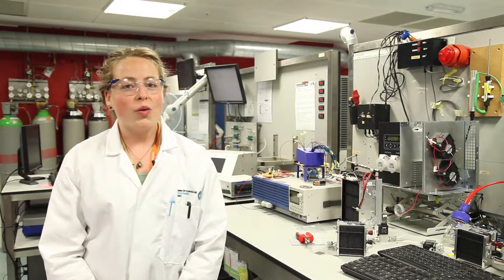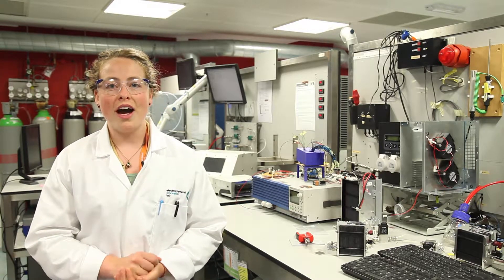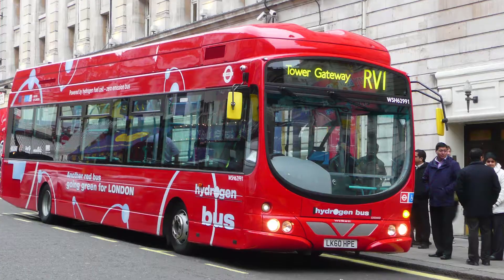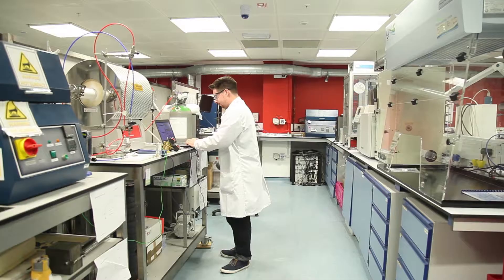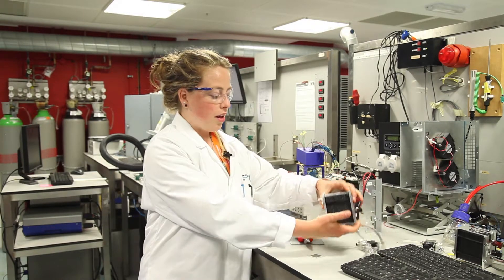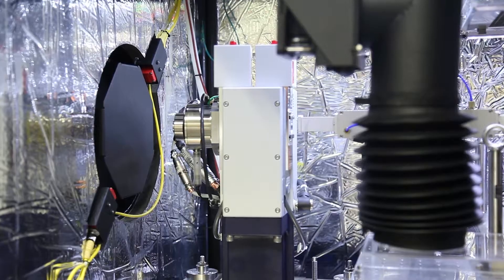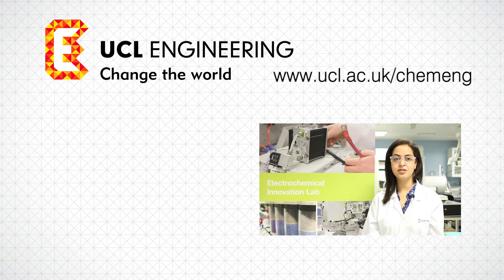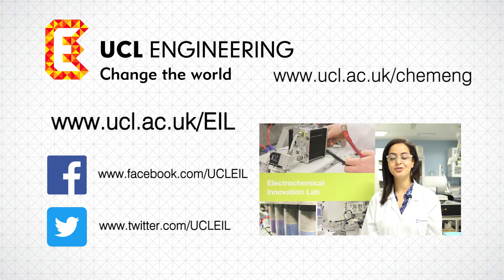What is a Fuel Cell?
Join Jennifer Hack as she explains about fuel cells; one of the major research activities at the EIL.